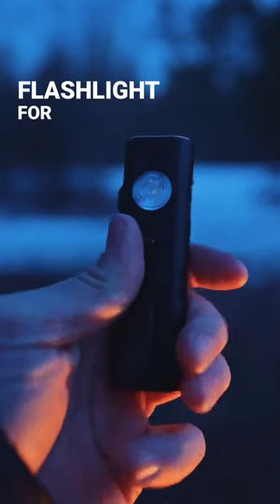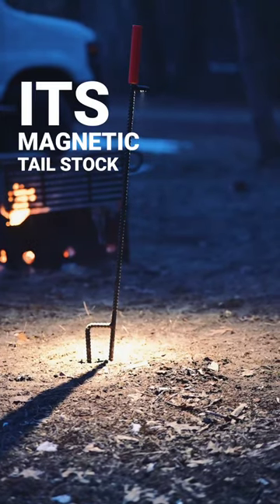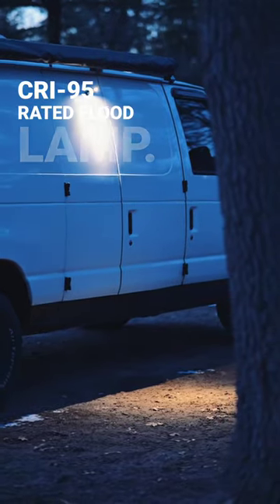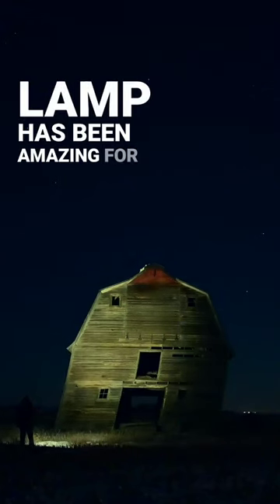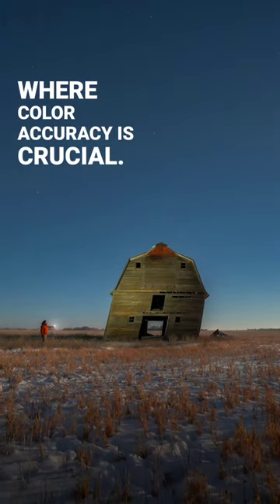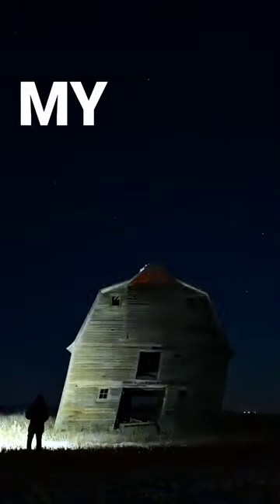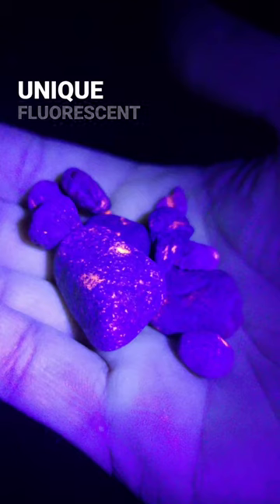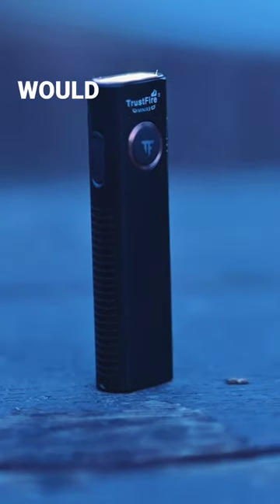TrustFire Mini X3 EDC Flashlight With white light, flood light, UV and laser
Want to have a perfect EDC flashlight?

Mini X3 can satisfy everything for you! ! !

🌟1050 Lumens White Light🪼🪼
🌟 4000K Flood Light with CRI 95
🌟Strengthened 900mW (365nm) UV Light
🌟Class 3R Green Laser

video from INSTAGRAM @nick_seman_photograph